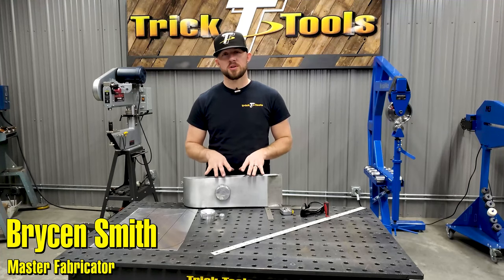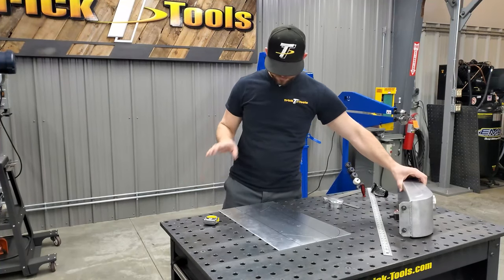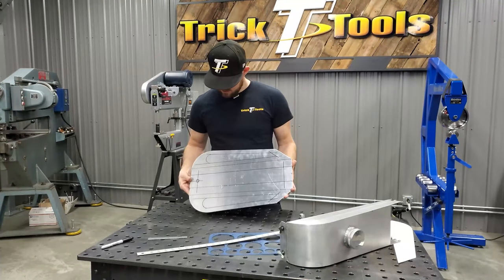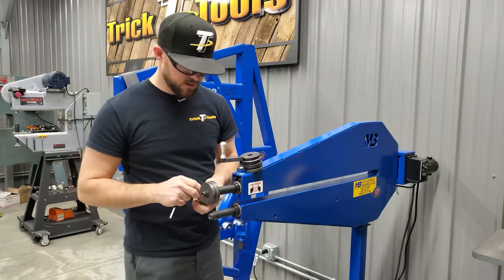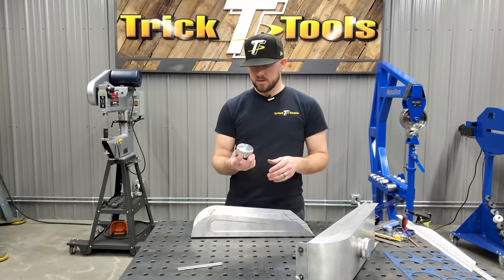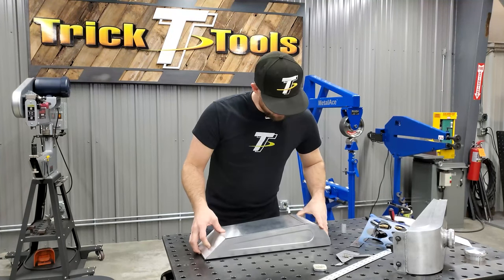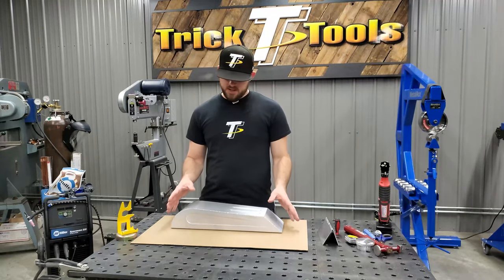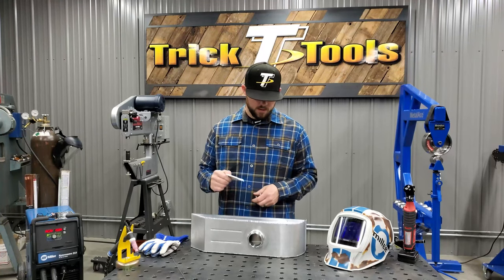Making a Fuel Tank - Trick-Tools.com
In this video, we build a new tank to replace the worn-out tank for the drag bike. It had sprung a few leaks over the years and had been fixed at the racetrack with JBweld a few times. we show you the step by step process and hope you can pick up a few tips for your next project.

Trick-Tools.com
1.877.VAN.SANT